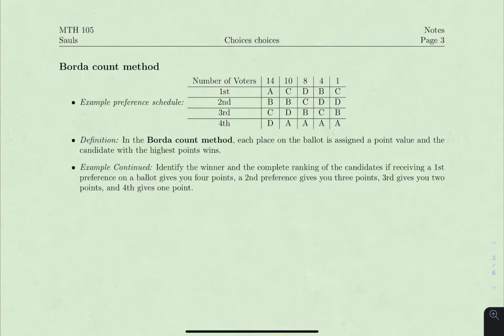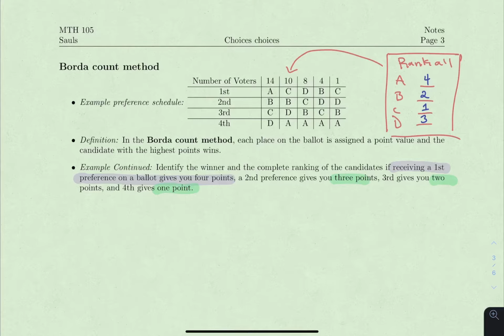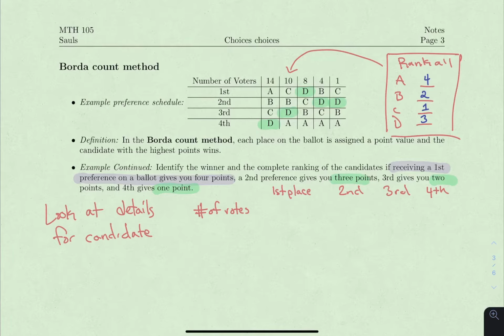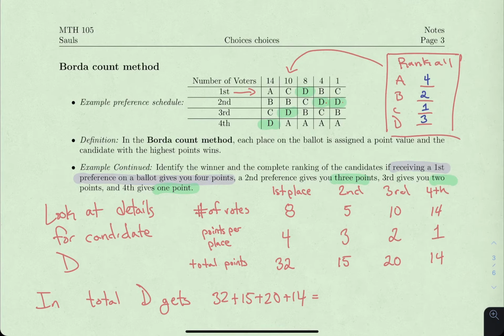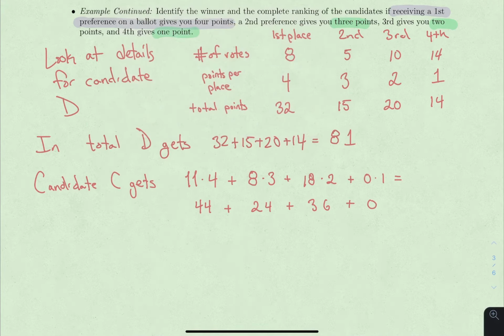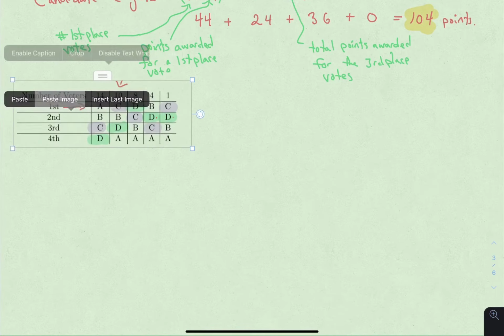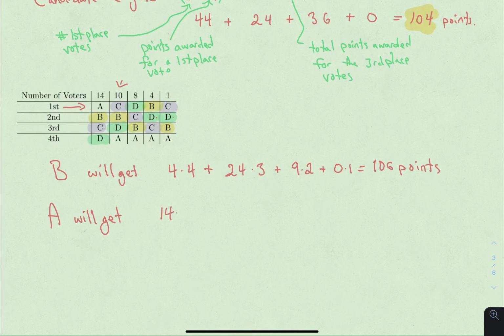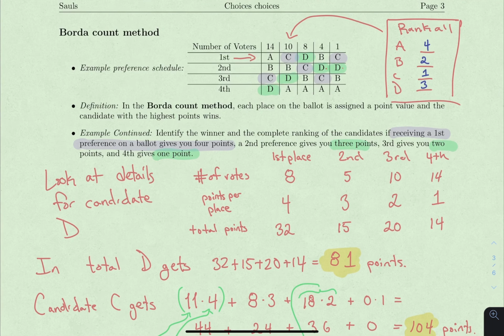Elections (3 of 6)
borda count method